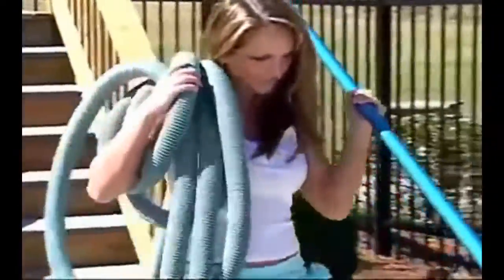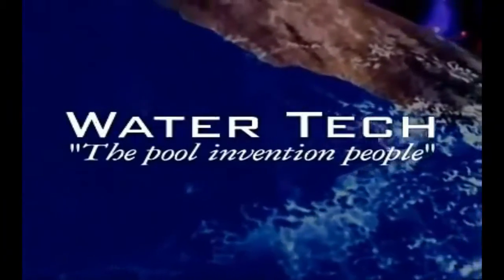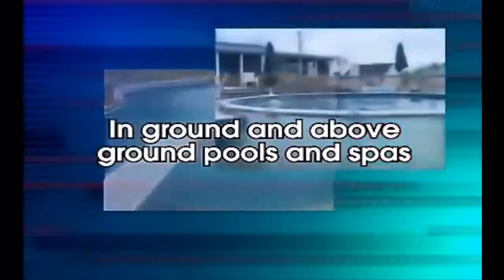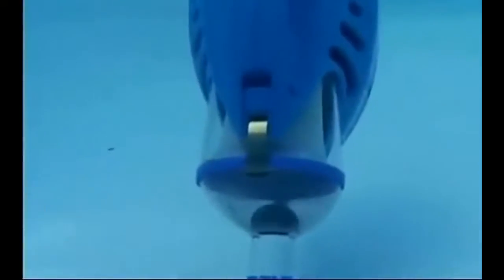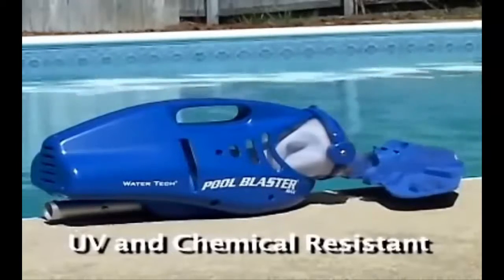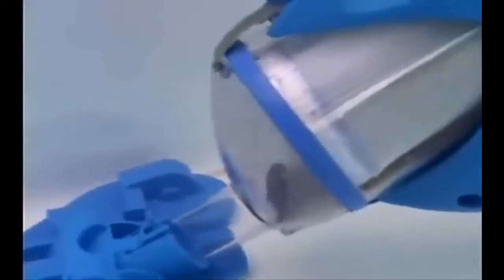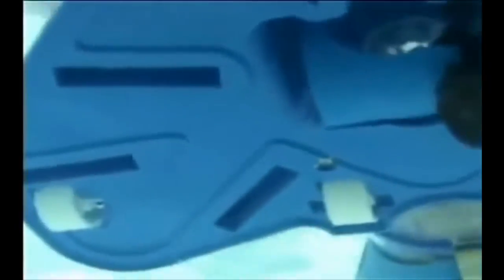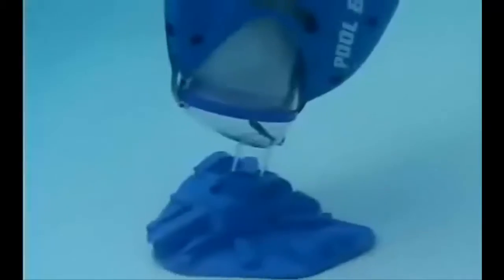Water Tech Pool Blaster Catfish Swimming Pool and Spa Cleaner Review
Incoming Search term:
Water Tech Pool Blaster Catfish Swimming Pool and Spa Cleaner,